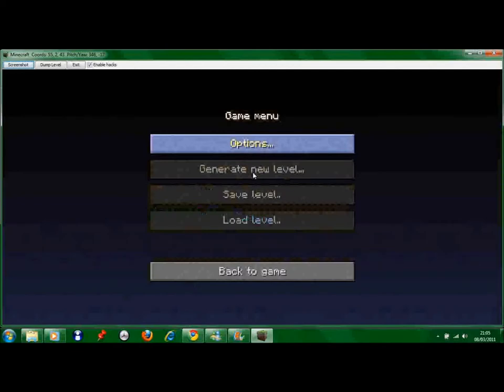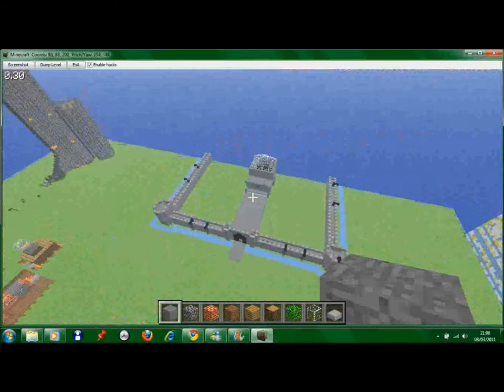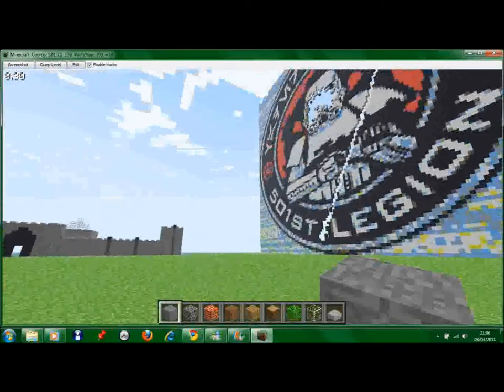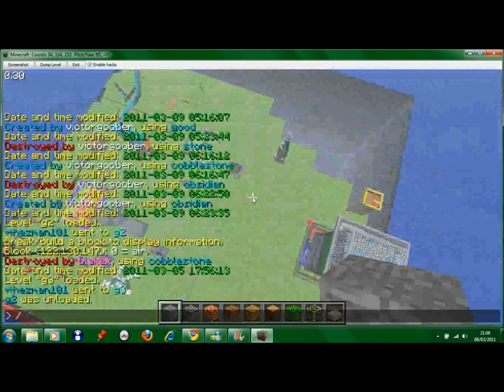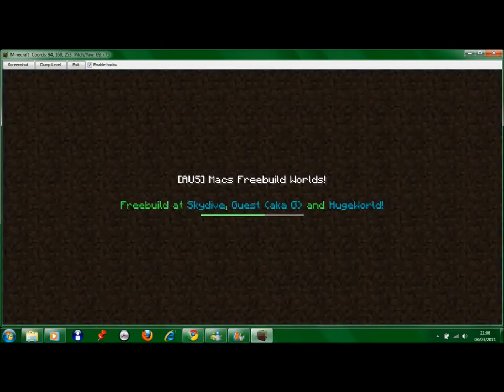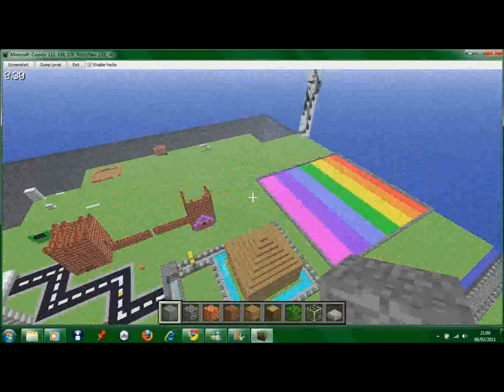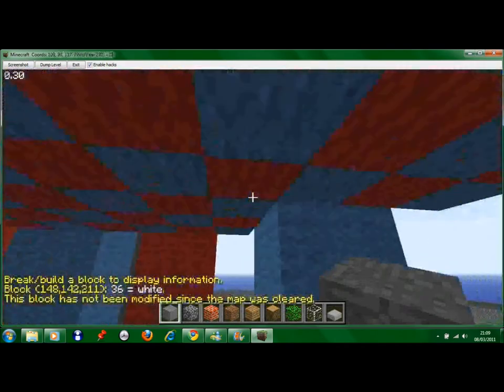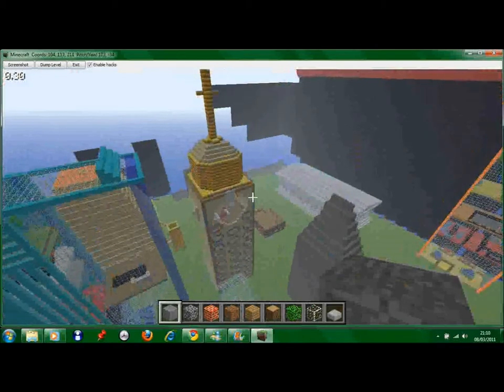minecraft classic SERVER 10/10